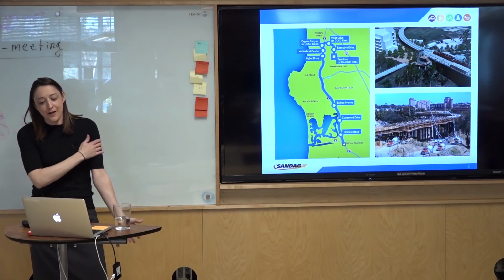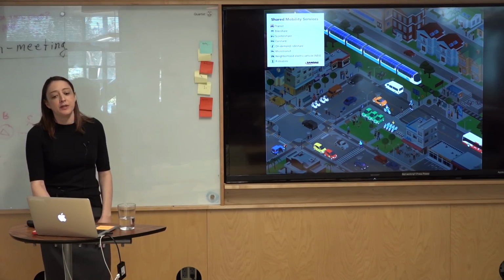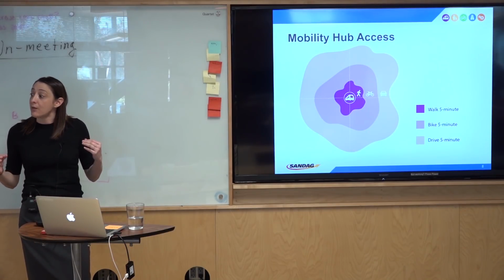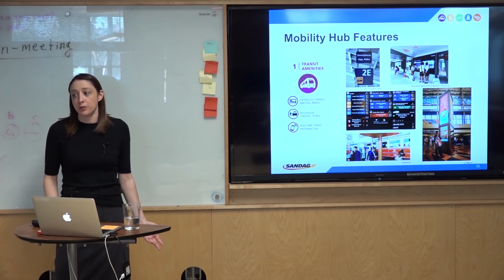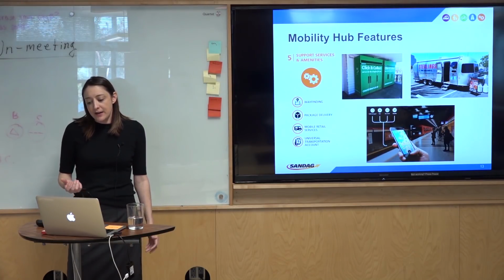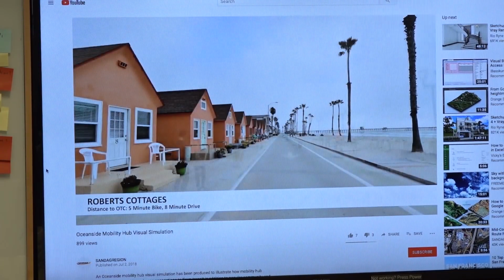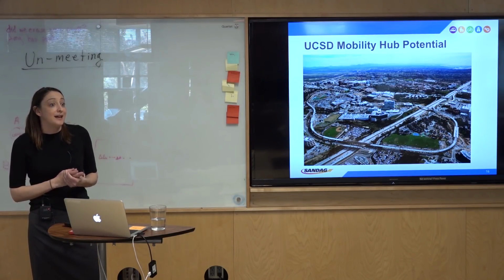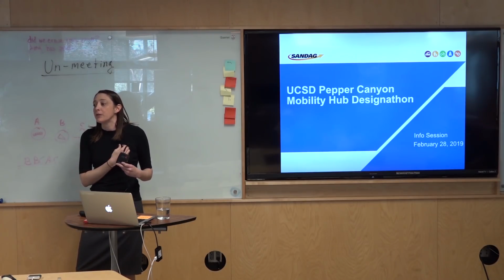Marisa SANDAG 2019